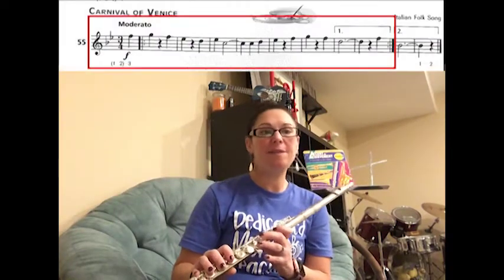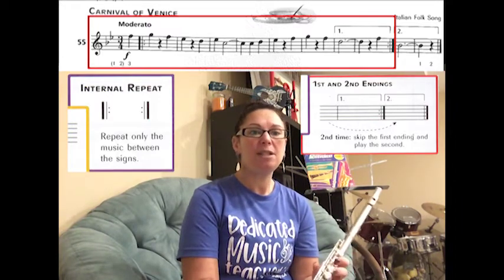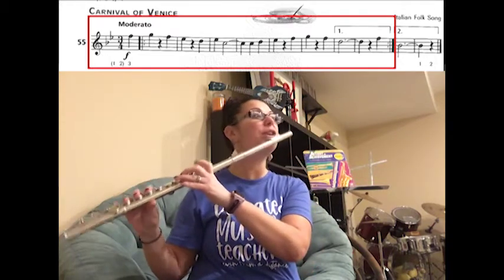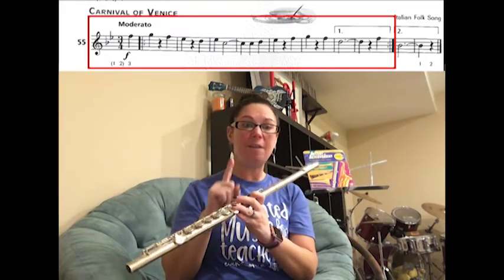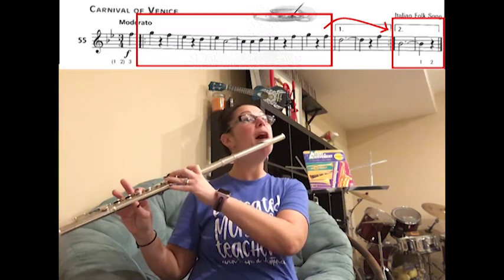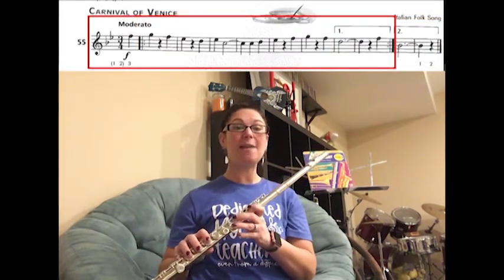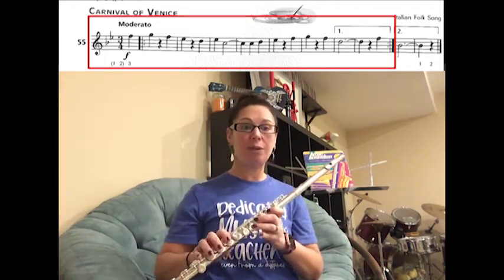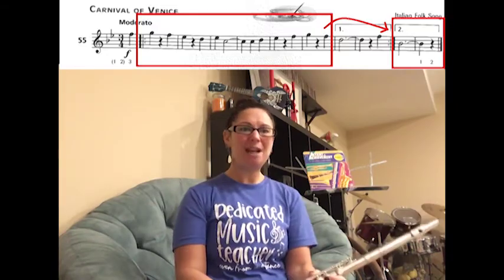Flute #55- Carnival pf Venice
#55 Carnival of Venice
Accent on Achievement
Flute